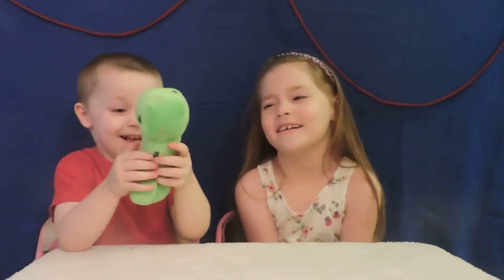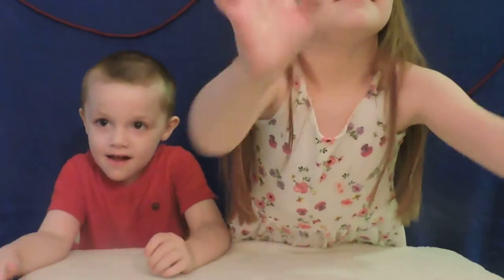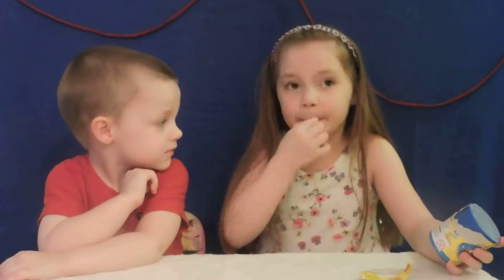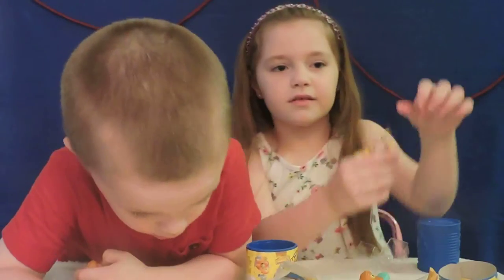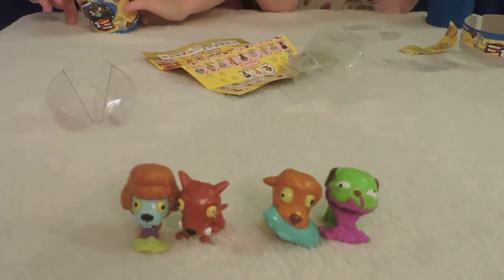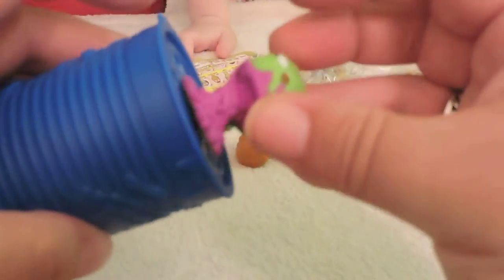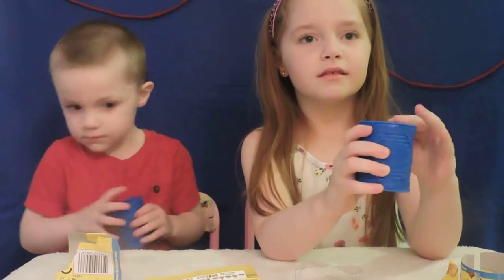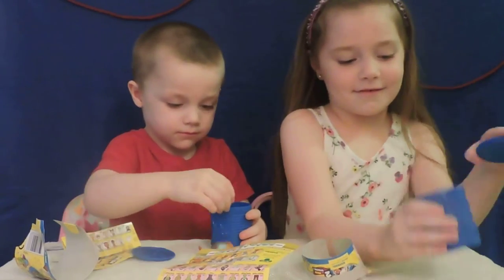Ugglys Pet Shop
These are kind of like the Littlest Pet Shop toys, only they're gross dogs.
These are our first exposure to these and we're not sure we'll get them again. maybe we're not seeing the popularity.
I think we'll stick with Shopkins.